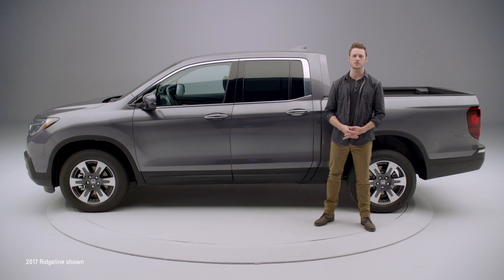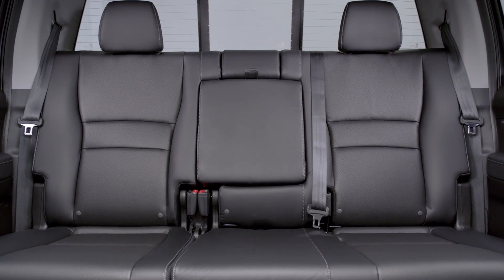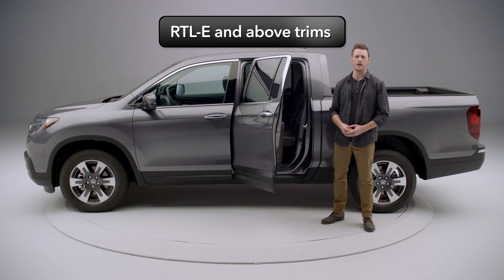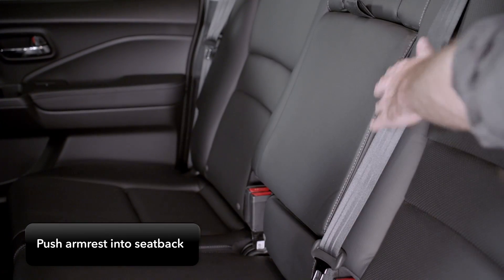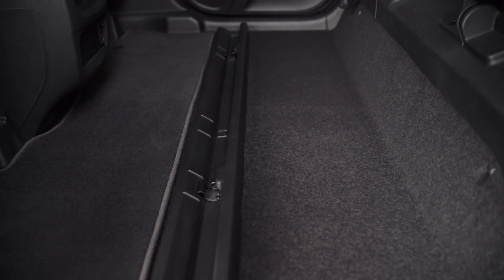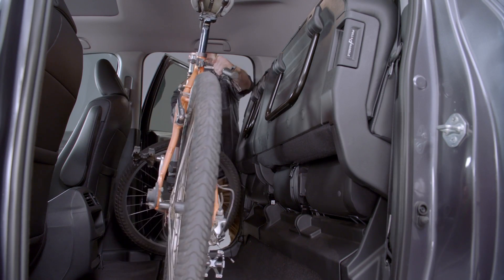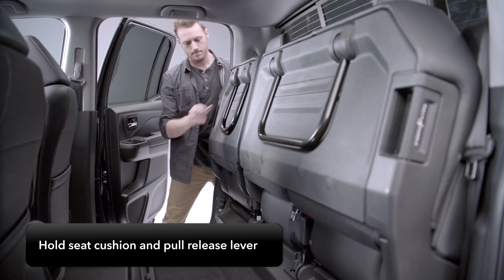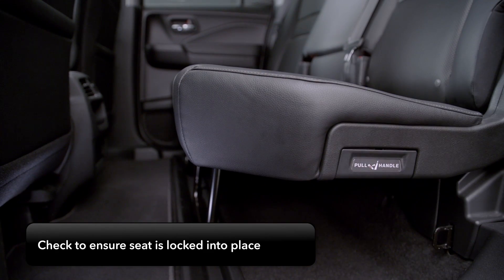How to Use the 60/40 Split Lift-Up Rear Seat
The Ridgeline’s rear seat is a marvel of comfort and versatility, flipping up to accommodate large cargo or to allow items to be stowed underneath. Check out how it works in this video.